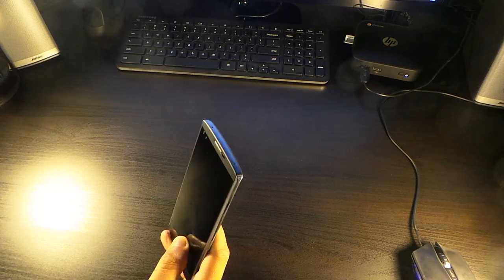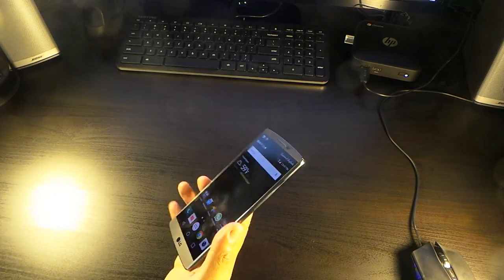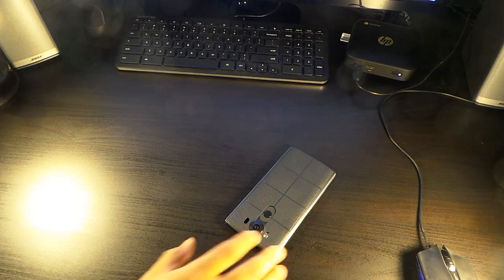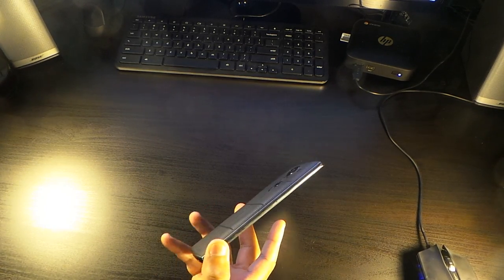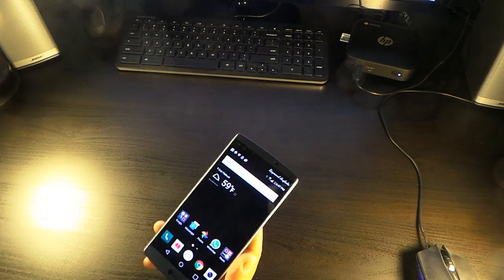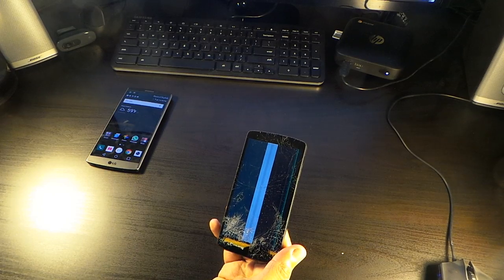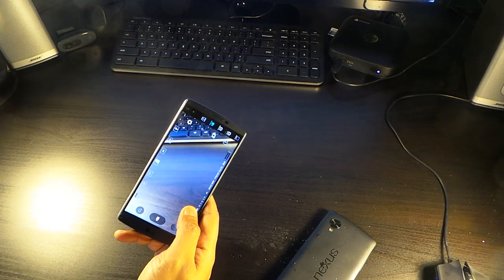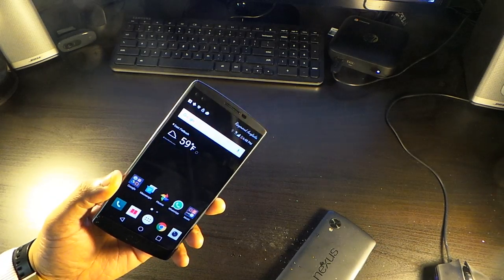LG V10 Strongest Phone Ever made ! Slamgate ( Damn Good Phone )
LG V10 Durability test Slamgate
The LG V10 is the next way to seize the moment, create your story, and share it with a single tap. This is the smartphone for storytellers.

• Watch your life unfold on a big, bright 5.7-inch Quad HD display featuring an always-on second screen for notifications and features.
• Captur smooth and clear video with Steady Record, even when you’re on the move.
• Take full creative control and adjust settings in real time with Manual Video Mode.
• Adjust video speed, background music, lighting filters, and more quickly and easily with Quick Video Editor.